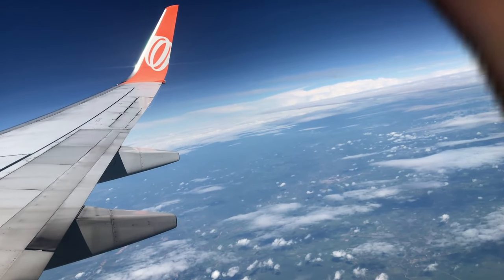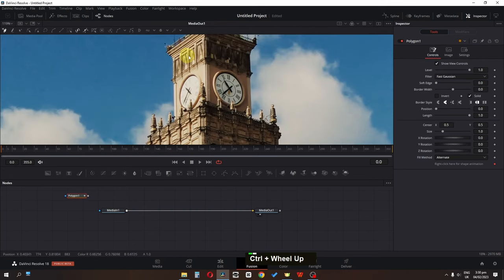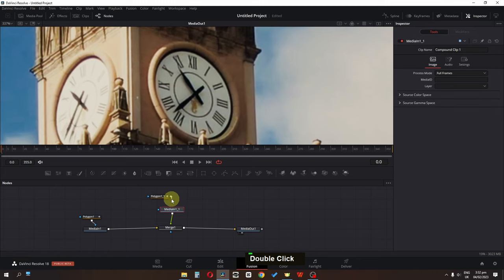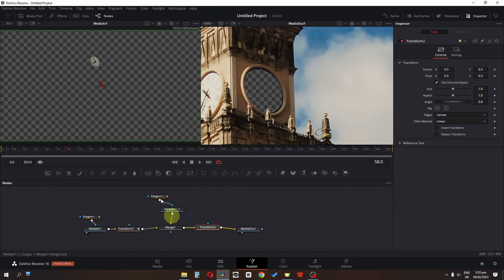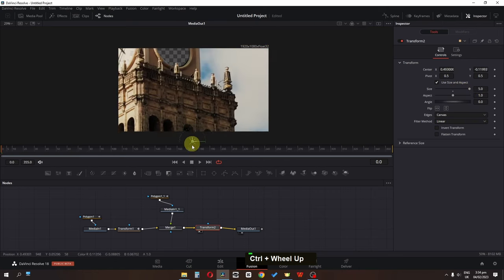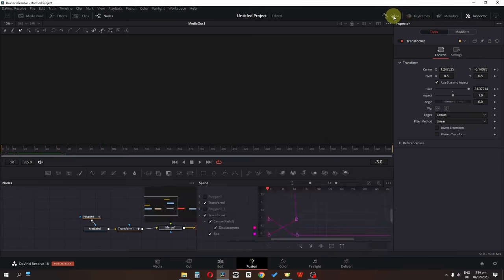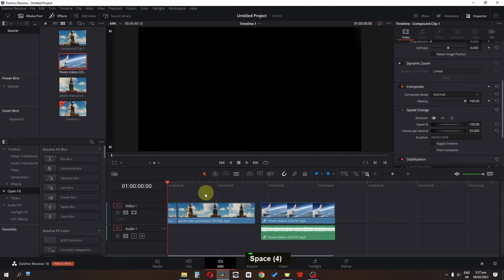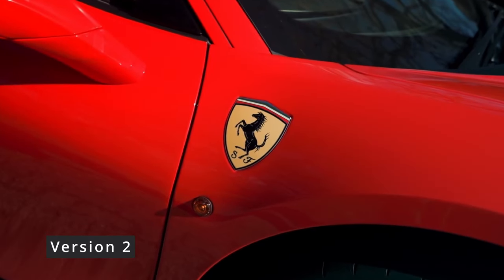DaVinci Resolve 18 Masking Effect | Masking Transition Effect in DaVinci Resolve 18